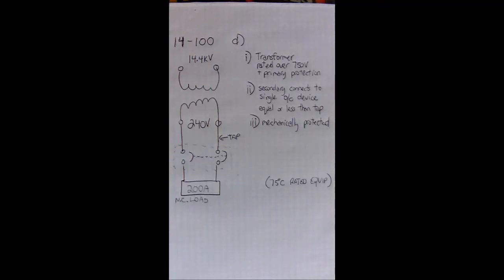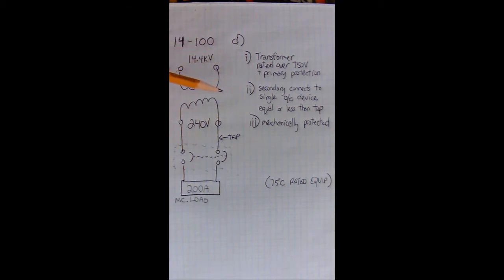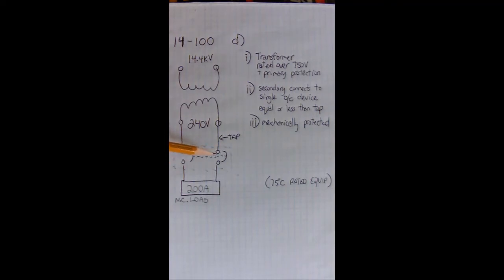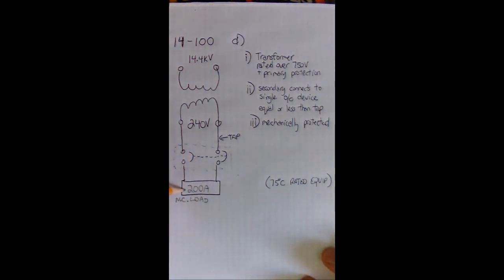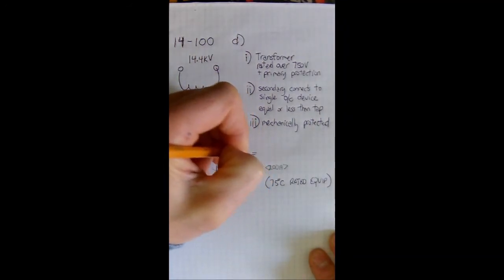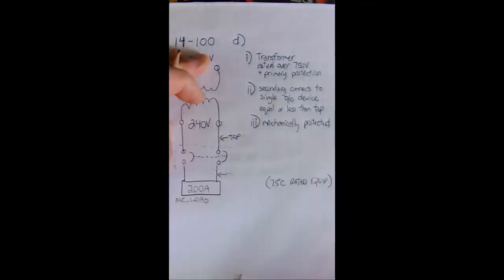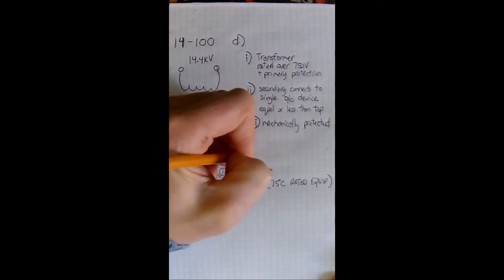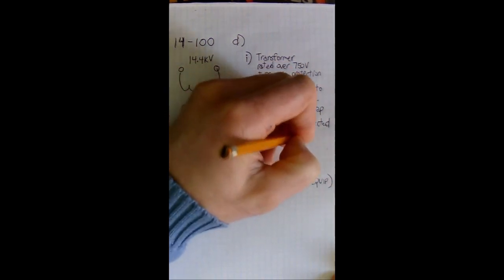CEC code rule 14-100 d)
The video is targeted to third year electrical apprentices and based on AIT objectives for 3rd year code using the 2018 version of the CEC.